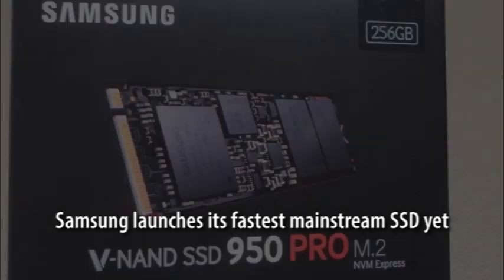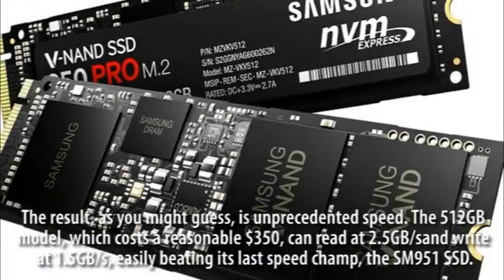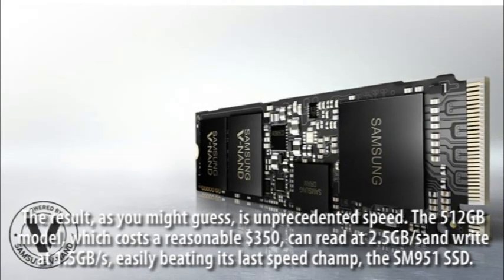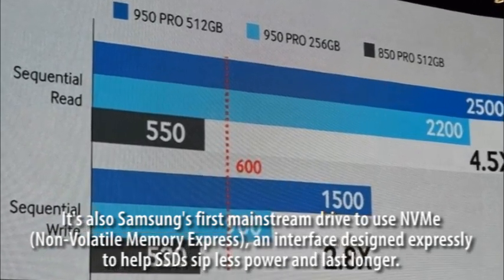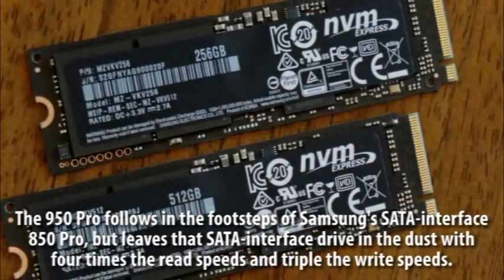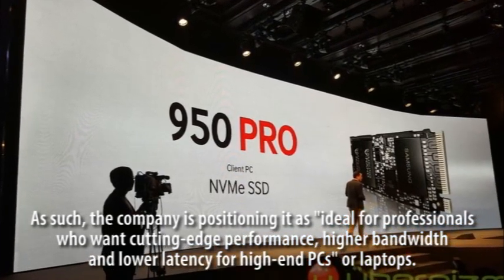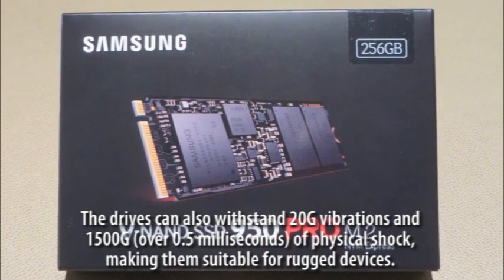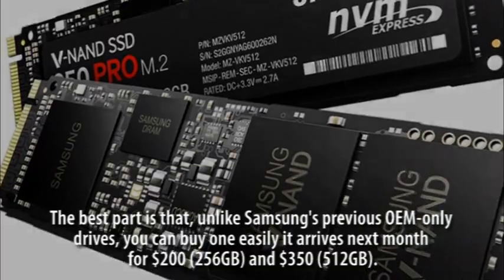Samsung Launches Its Fastest Mainstream SSD Yet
Samsung 950 Pro brings NVMe to its consumer V-NAND SSD line
The addition of NVMe has allowed Samsung to significantly boost its consumer SSD performance with its new 950 Pro drive claimed to be able to read 2,500MBps.

Samsung has announced the availability of its new 950 Pro solid-state drive (SSD) beginning next month, which through the addition of non-volatile memory express (NVMe) protocol support will allow a boost in performance coupled with improved energy efficiency.